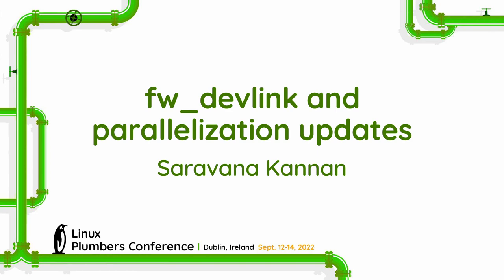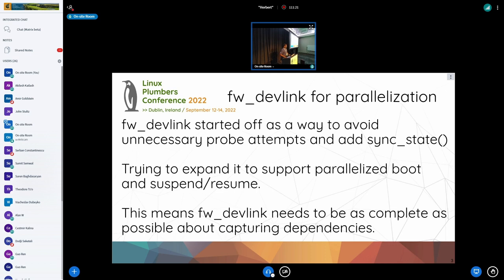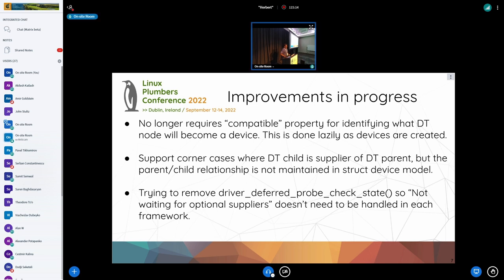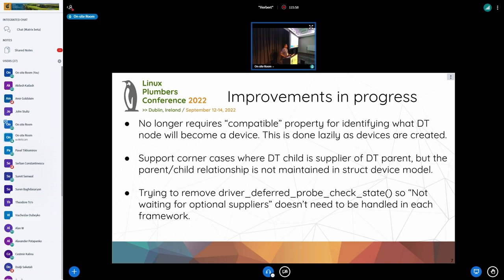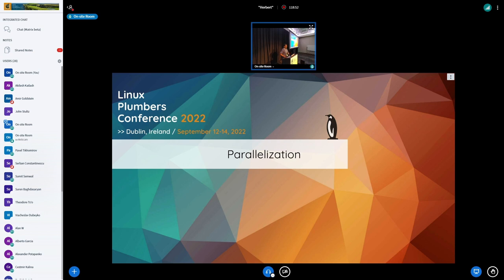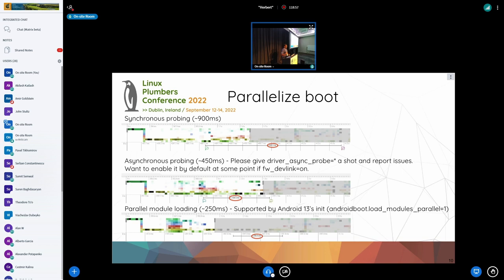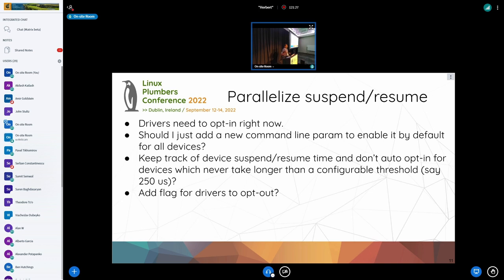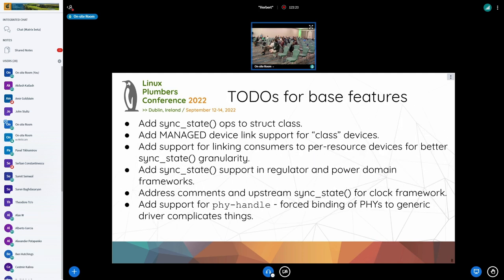fw_devlink and parallelization updates - Saravana Kannan